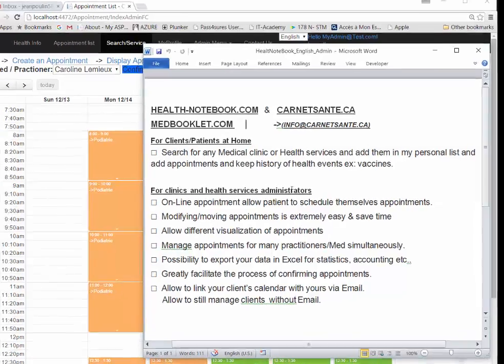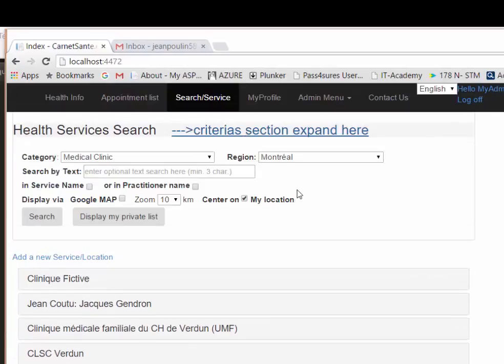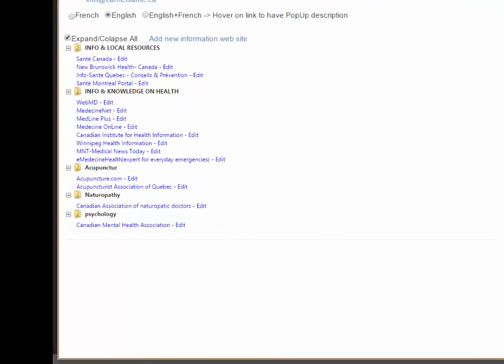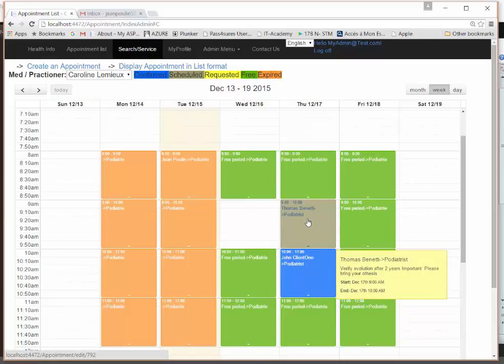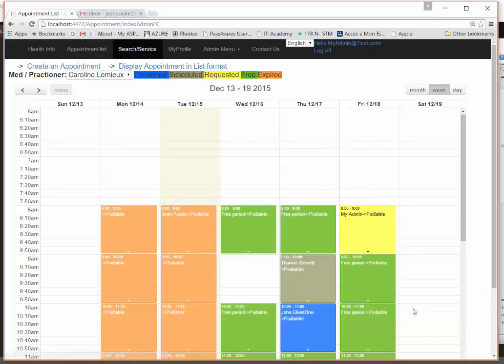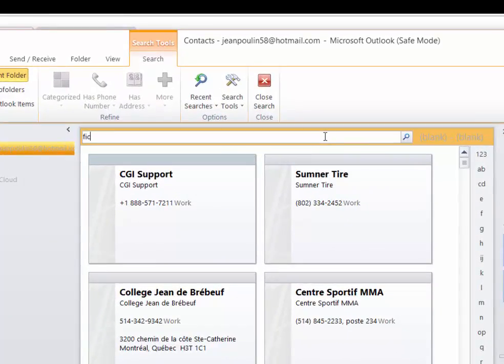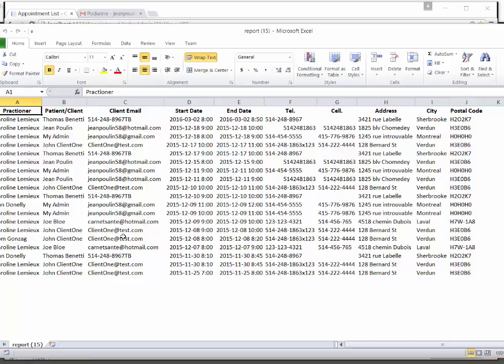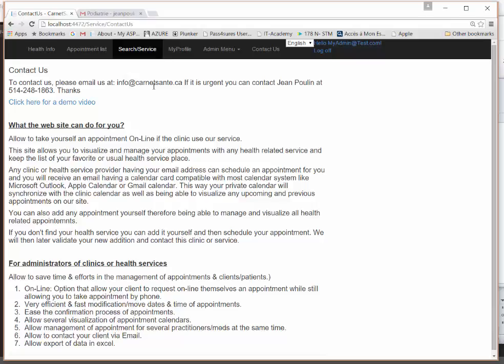MedBooklet v1.22 & Health-Notebook.com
Demo of functionalities of web site MedBooklet.Com
Allow to manage OnLine appointments of simple appointment if clients do not have email & internet access. Manage Clients, allow to search for health services and display in google map. Include a health database on numerous health websites to find resources.